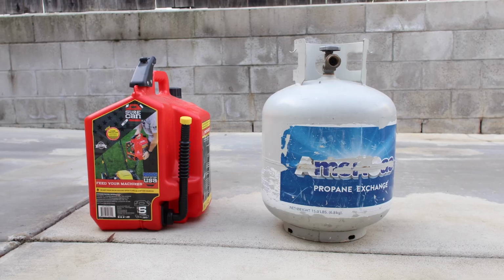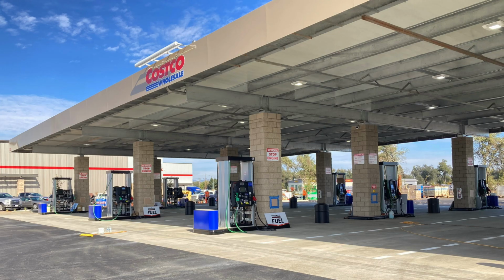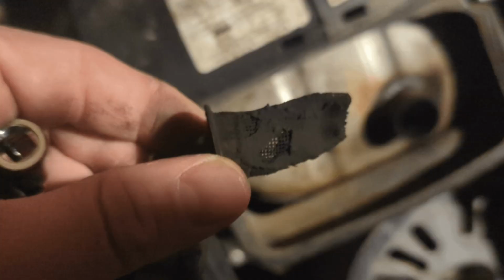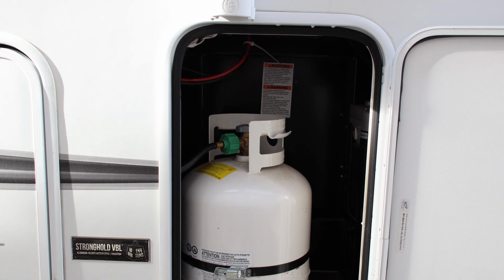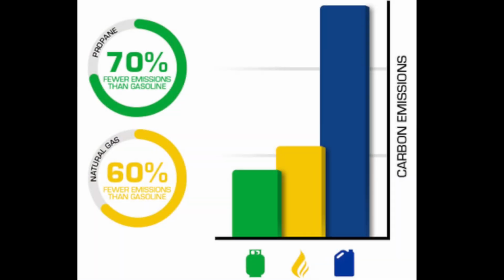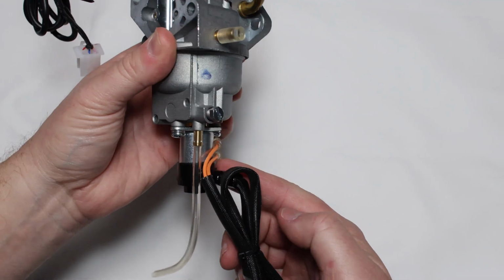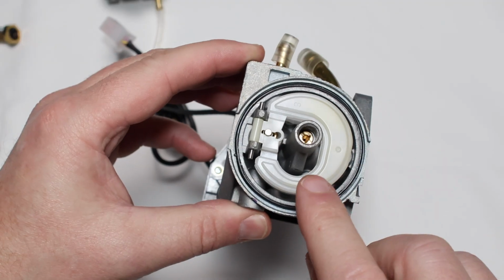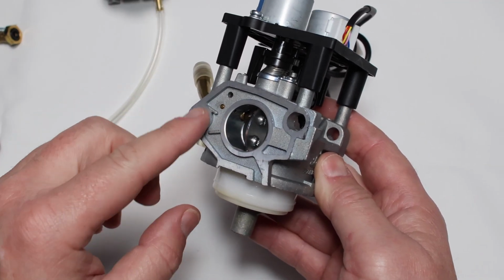Why Dual Fuel Generators Are Different!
I hope this helps you understand a little bit more about duel fuel generators. Here is a list of top units below.

Items in Video and recommended generators…..
Best Duel fuels…..
Champion 4500 DF
Wen 4500DF
Pulsar 4000 DF
Champion 2500 DF
Genmax 4000 DF
Genmax7250 DF
Genmax 10500 Trifuel
DuroMax 15000

Lucas Fuel treatment

Generator CARB Jet Cleaning Video: Generator won’t start Idles up and down DO THIS 5 Min fix!!

Level mate pro

As an Amazon Associate I earn from qualifying purchases, if you purchase something I earn a small commission, if you do thank you so much as it helps creators like me to continue to bring content for viewers.👍👊😊